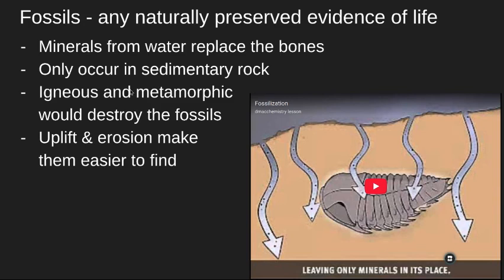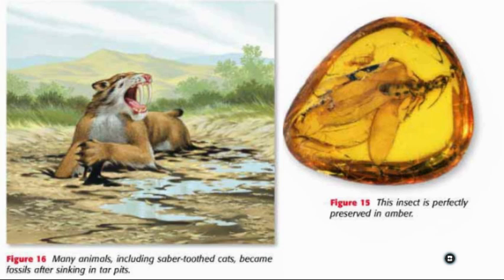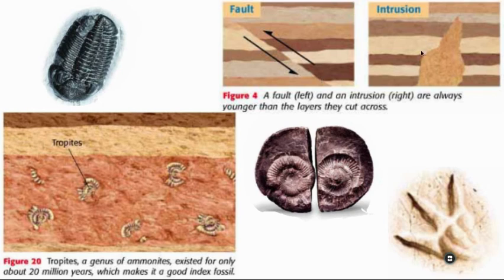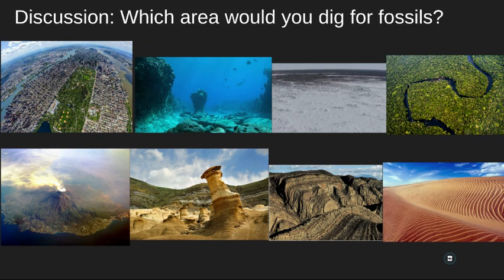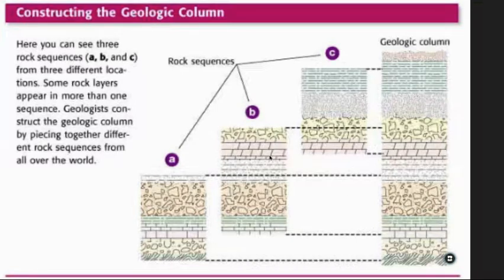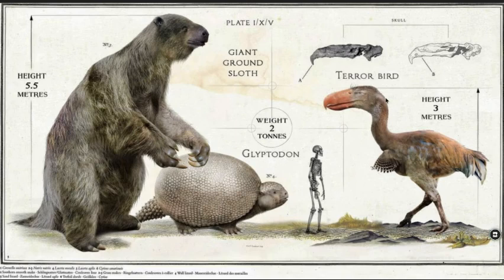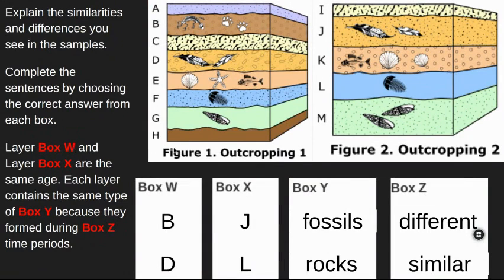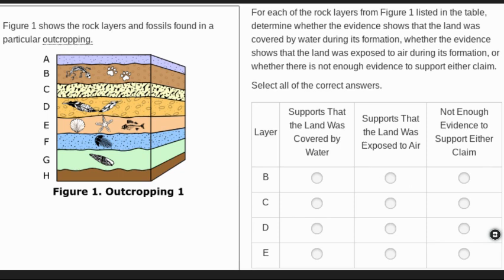ROCKS AND FOSSILS - Fossil Formation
Definitions: fossil, paleontologist